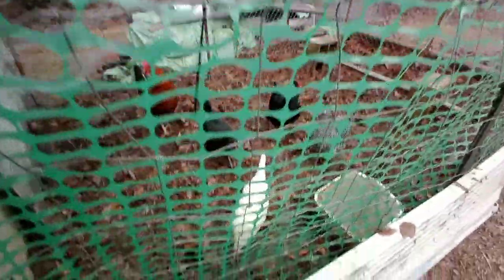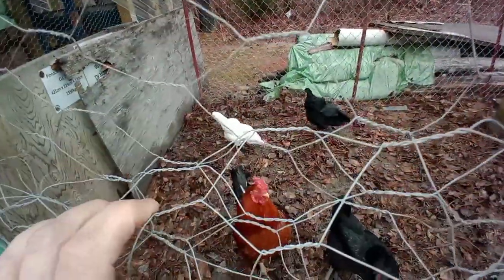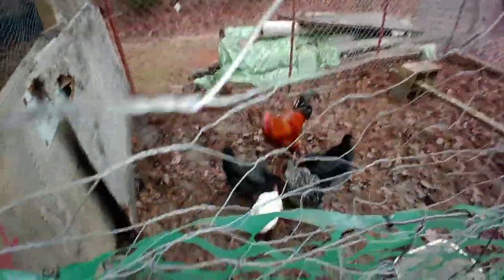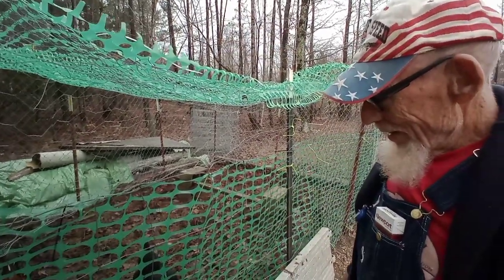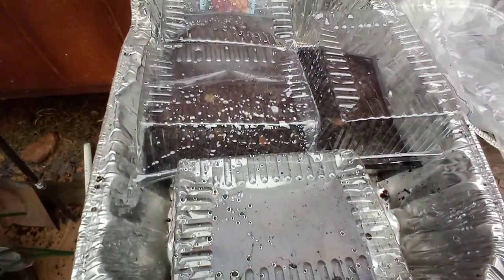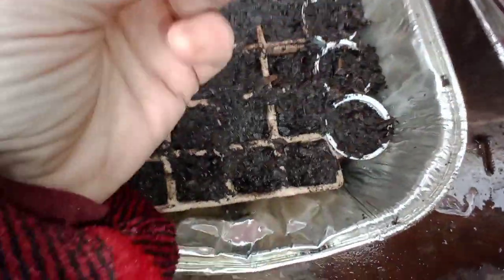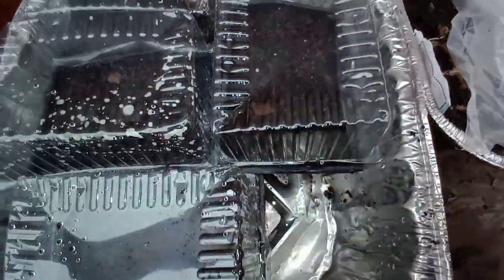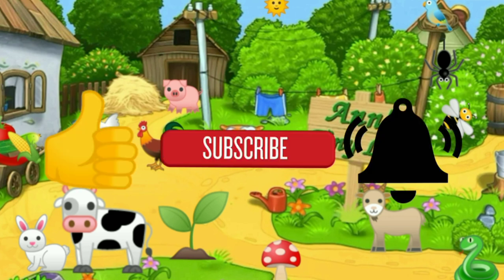Mr. Lucas' Hens + Planting Begins! - Ann's Tiny Life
I go over to Mr Lucas house and help him get together a couple things in his chicken yard. Boy he sure does take good care of those hens! Also I couldn't help myself! I had to start planting!